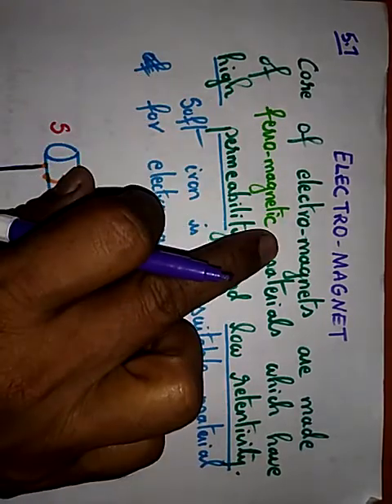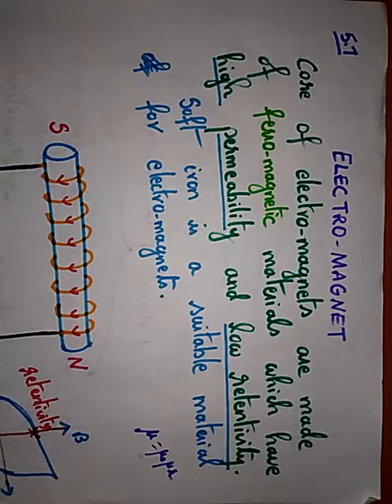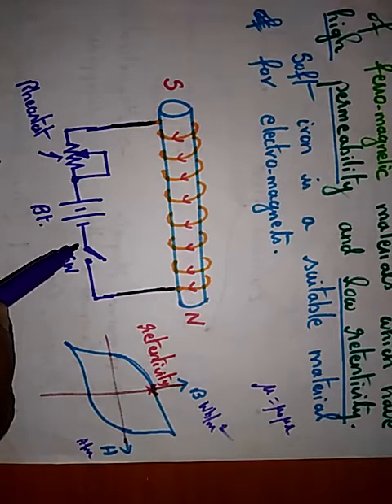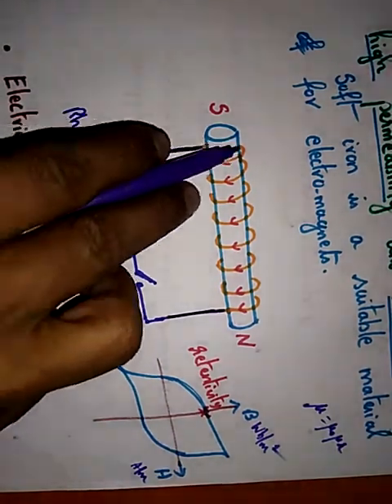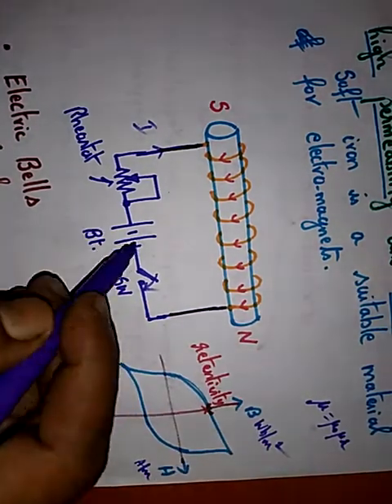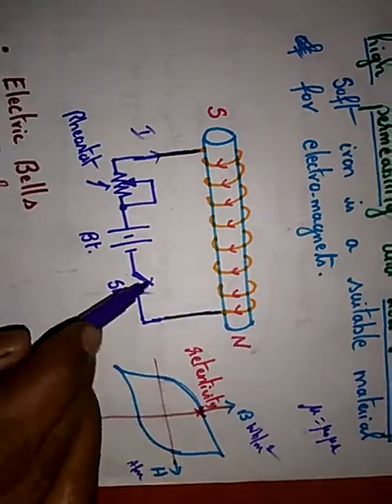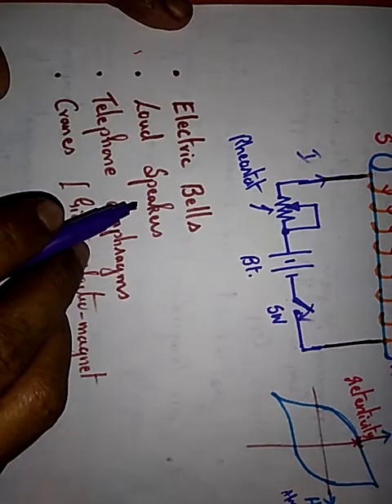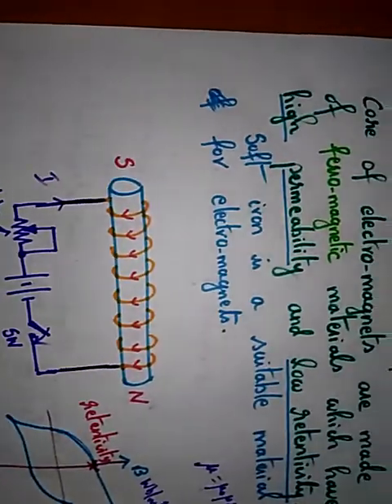Electro-magnet (NCERT - 12 - Physics)(chapter 5.7)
In this video you will be able to understand the basic concept of electro magnet.